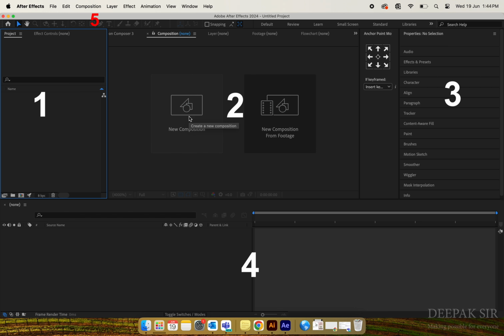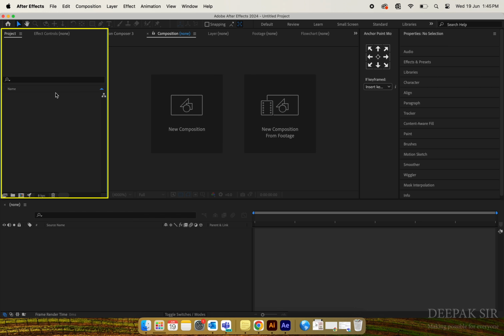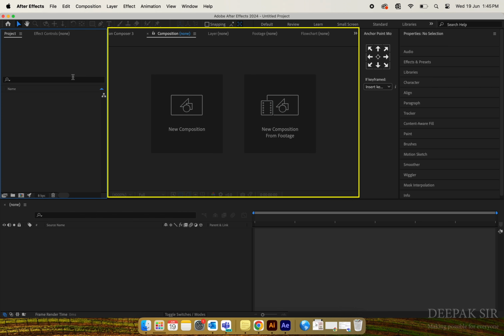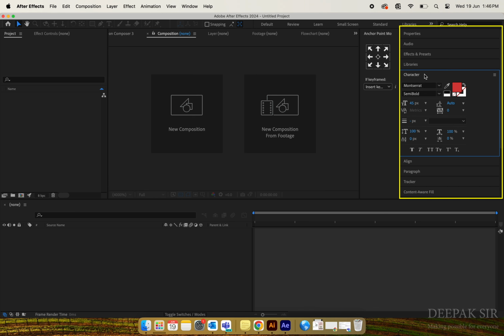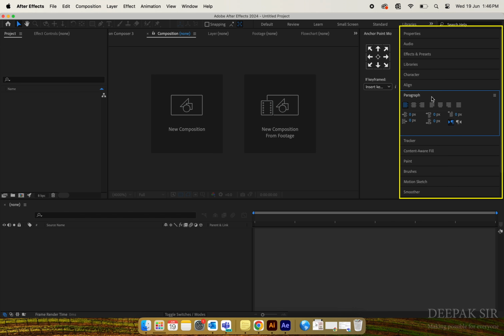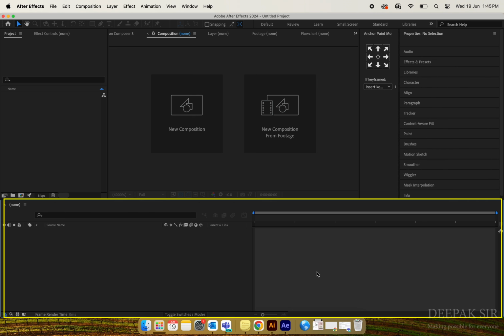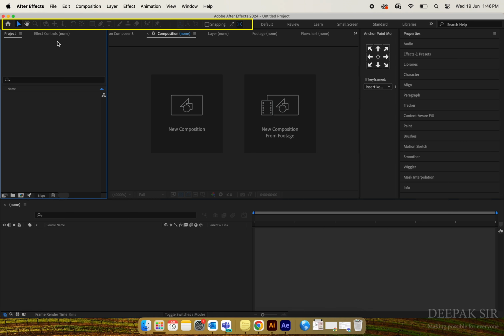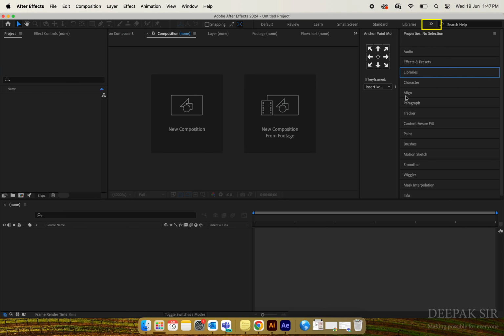Lesson-1 After Effects Introduction and Interface in 2 Minuets | BEGINNERS LEVEL | Complete Course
Hey Guys, Finally I am starting to teach After Effects here on your favourite channel. This video is just an introduction and a little bit information about the user interface of Adobe After Effects. Or you can say that this video is an announcement that I'm going to teach After Effects now.